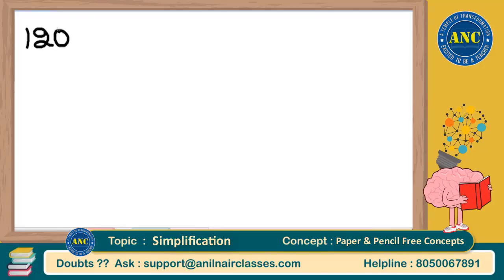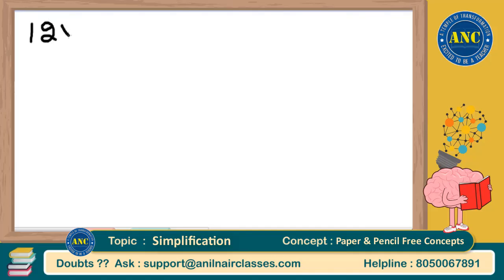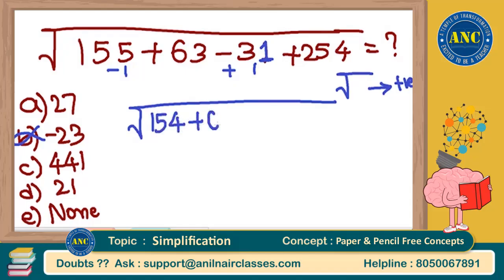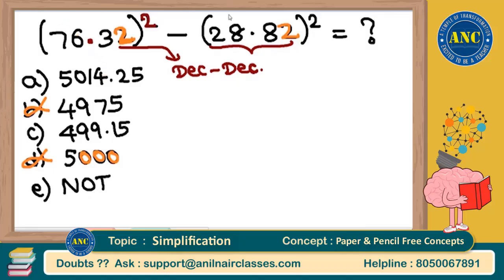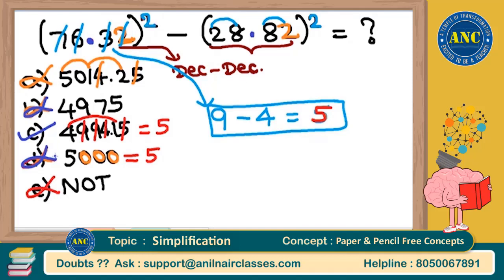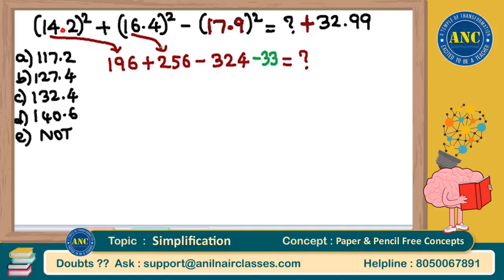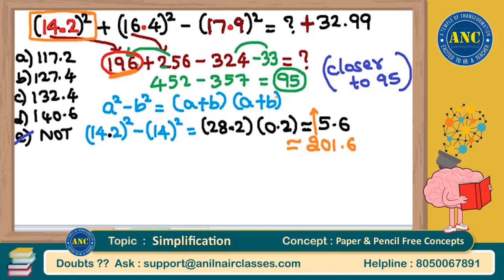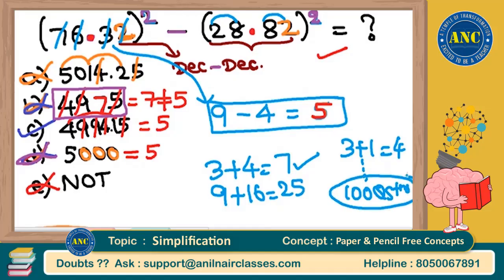Simplification | Session 23 | ANIL NAIR CLASSES | Concepts, Shortcuts and Problems